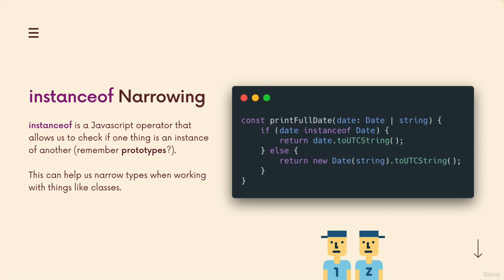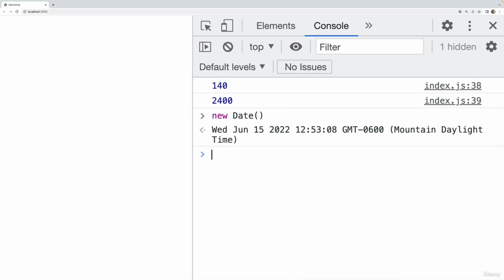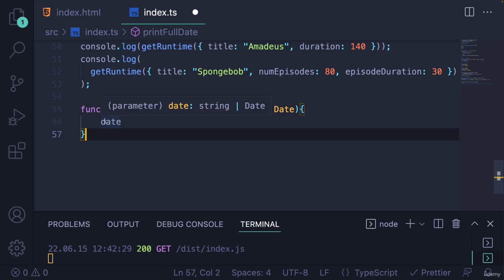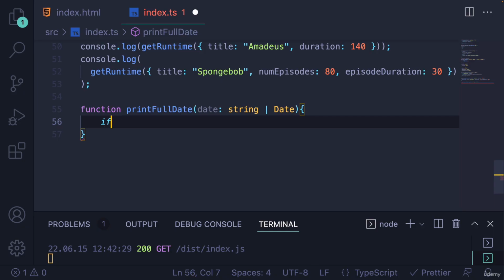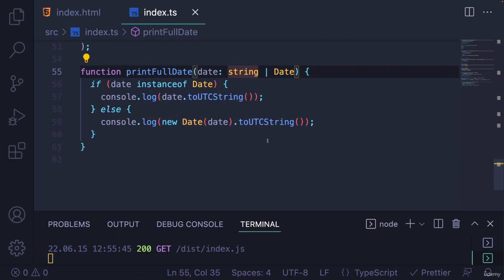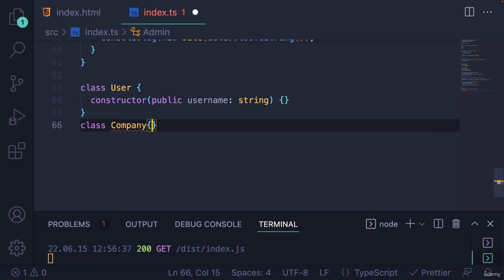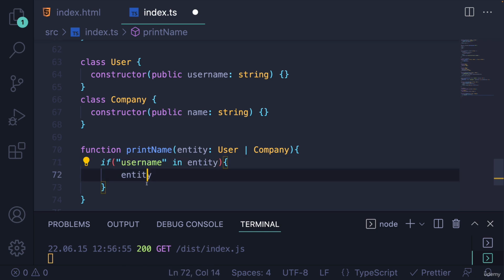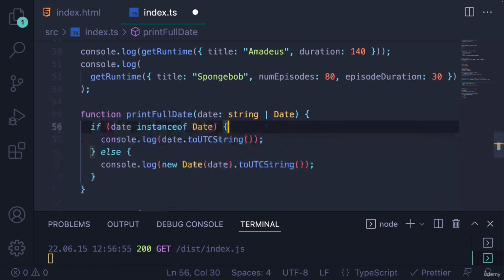15.5 Instanceof Narrowing